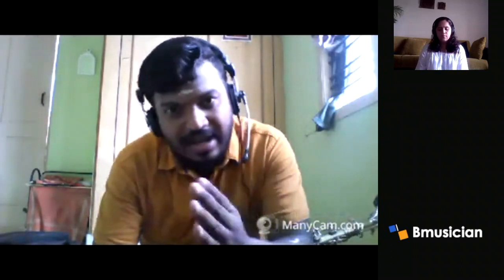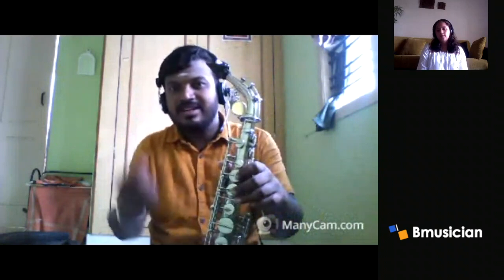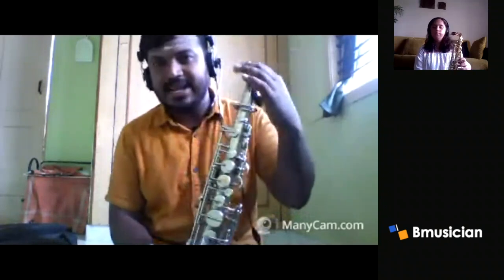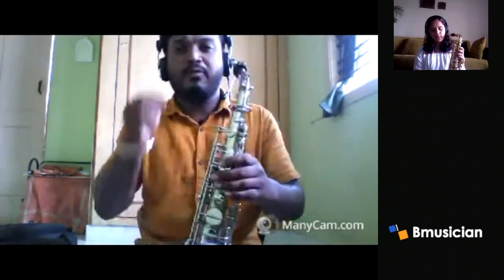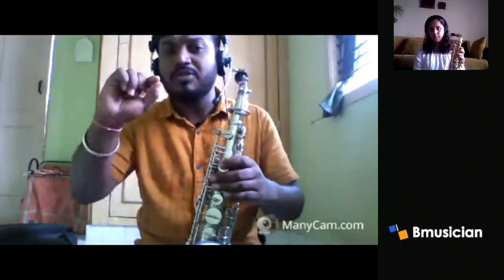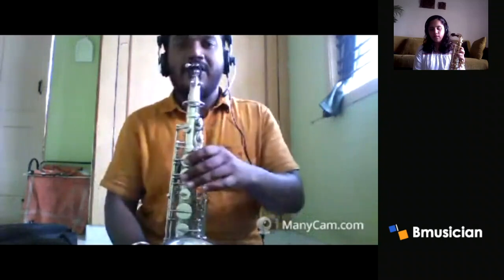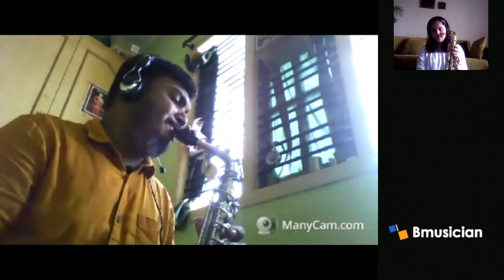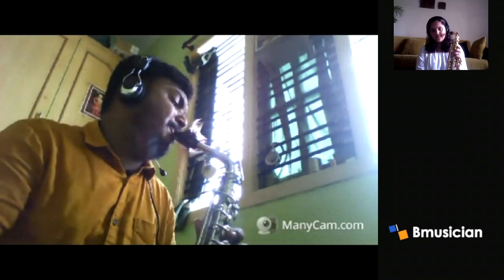Carnatic Saxophone Lessons - Varisaigal - Bmusician Classroom Recordings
In this video, Guru Harish Pandav, a very talented Saxophone artist in the field of Indian Carnatic music teaches Varisaigal, Speed improvement & Breath control techniques.

Recorded using the HD class recording feature built-in Bmusician classroom.